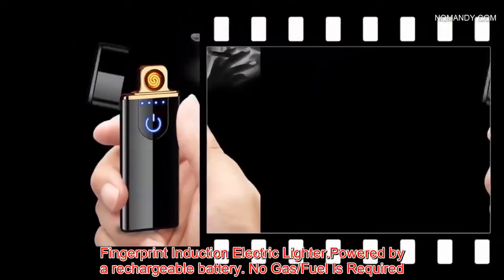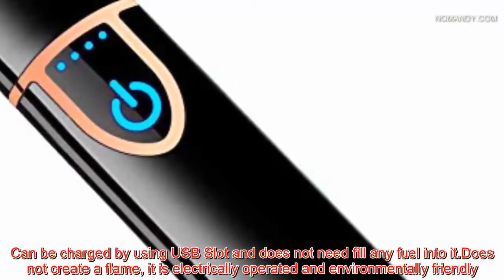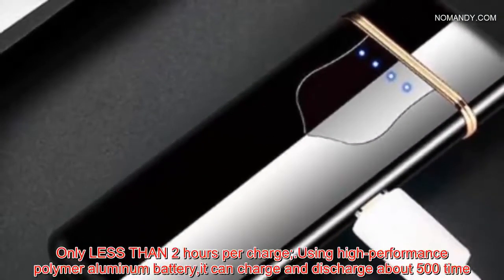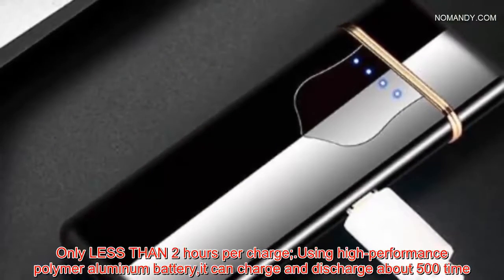Funny Girl Fails 2019 ❤Nomandy com❤ Best Fails Compilation 2019 # 232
Nomandy™Fingerprint Induction Electric Lighter
    1.Powered by a rechargeable battery. No Gas/Fuel Is Required.
    2.Can be charged by using USB Slot and does not need fill any fuel into it.
    3.Does not create a flame, it is electrically operated and environmentally friendly.
    4.Uses intense heat to ignition
    5.Lights a fire in any weather.
    6.It has a fashion outlook,that will make you to be very attractive in the group
    Only LESS THAN 2 hours per charge;
    7.Using high-performance polymer aluminum battery,it can charge and discharge about 500 time